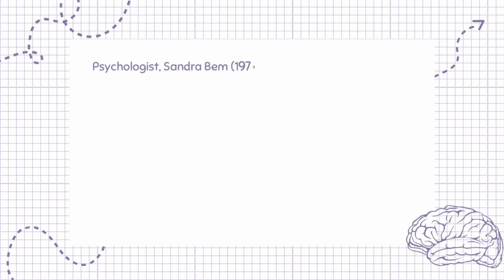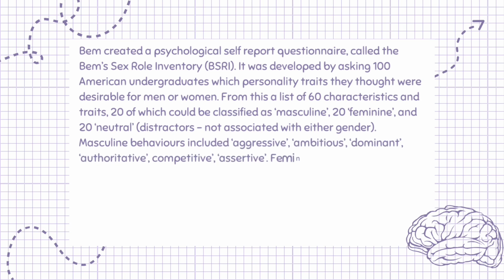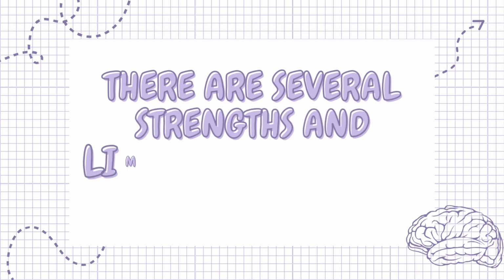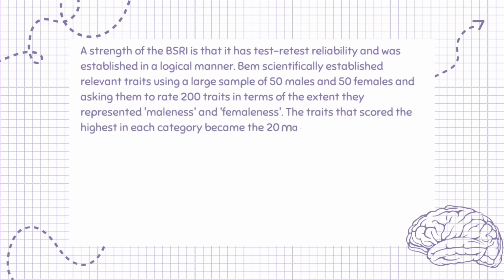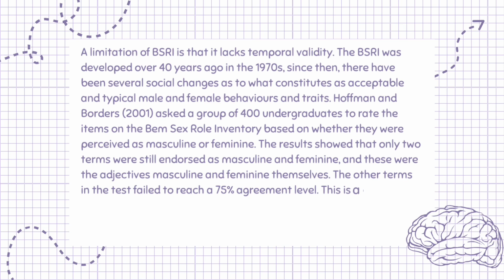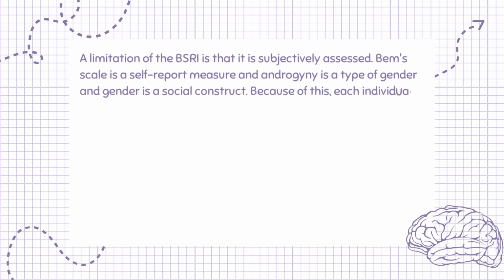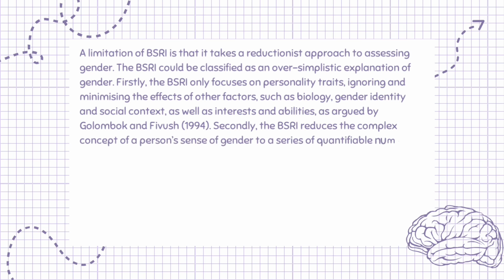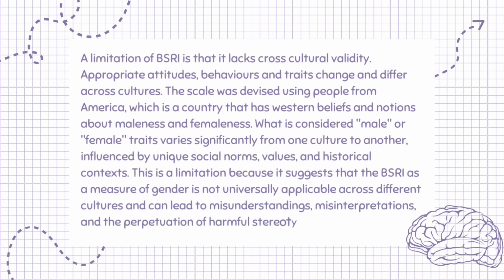AQA ALEVEL PSYCHOLOGY - Gender: Androgyny and measuring androgyny and the Bem’s Sex Role Inventory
In this video we will be looking at Androgyny and measuring androgyny including the Bem’s Sex Role Inventory, which you need to know for AQA Alevel Psychology in the subtopic of Gender. I hope you enjoy this video and find it helpful.